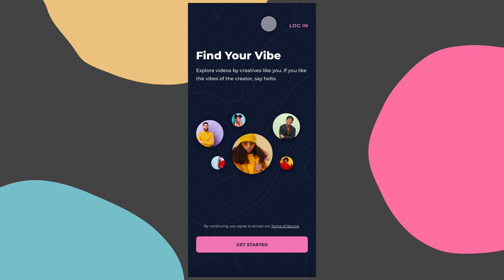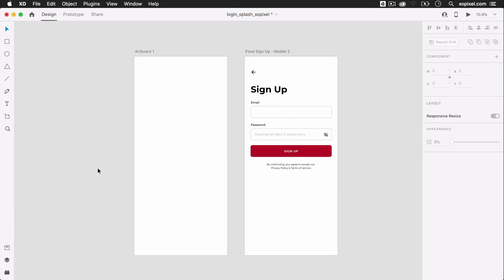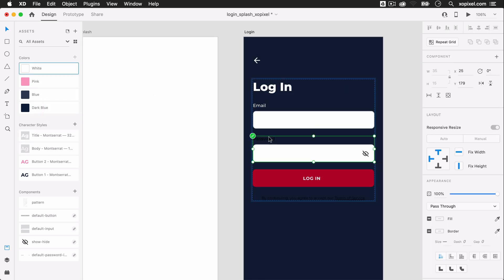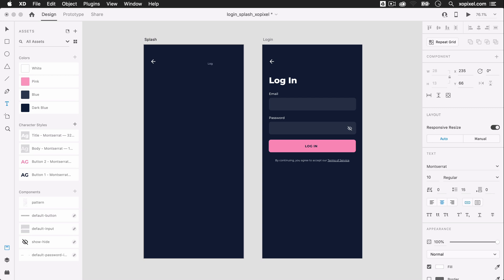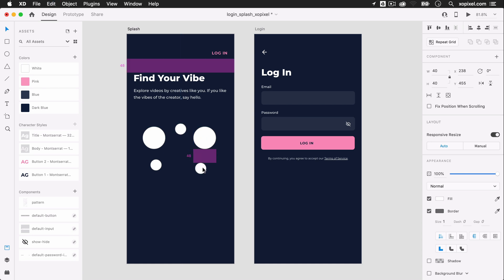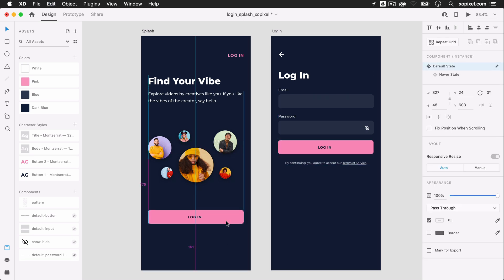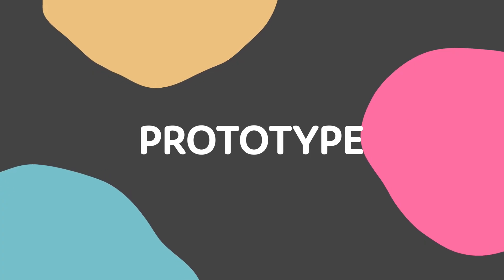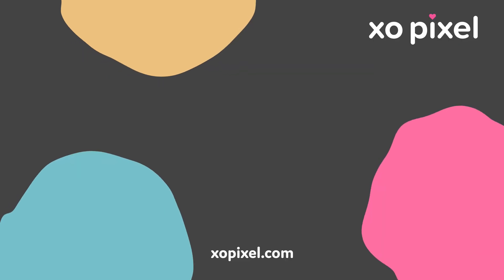Design & Prototype: Splash Login Screen in Adobe XD | XO PIXEL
Hey, Pixels! In this week’s video, I’ll show you how to design this trendy splash and login screen in Adobe XD!

Share your work with me! Tag @xopixell and use the hashtag